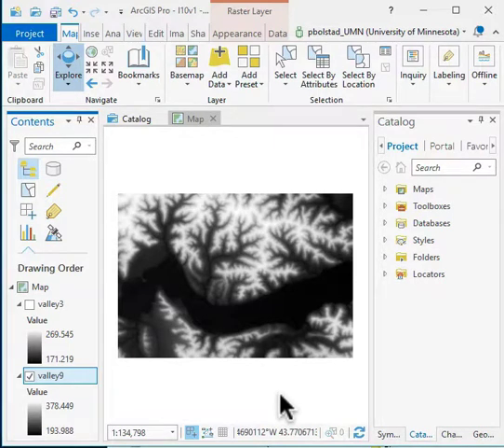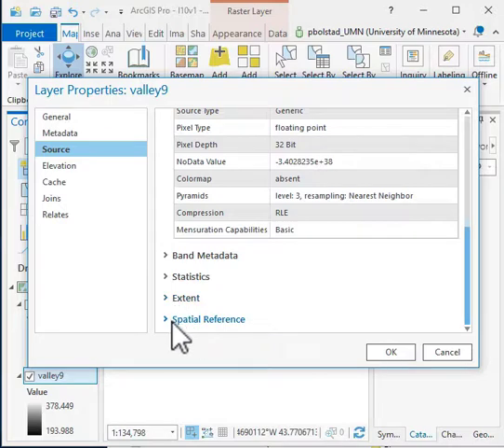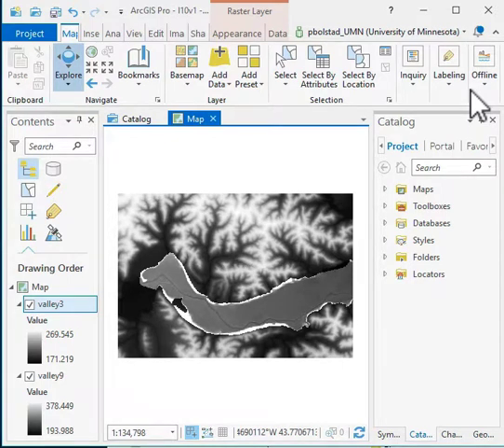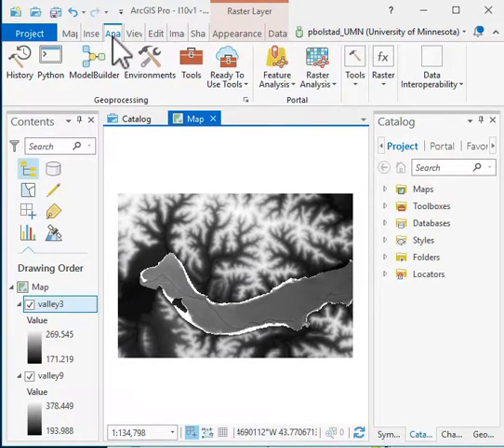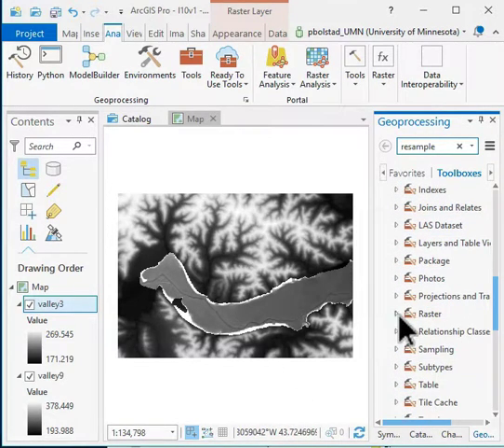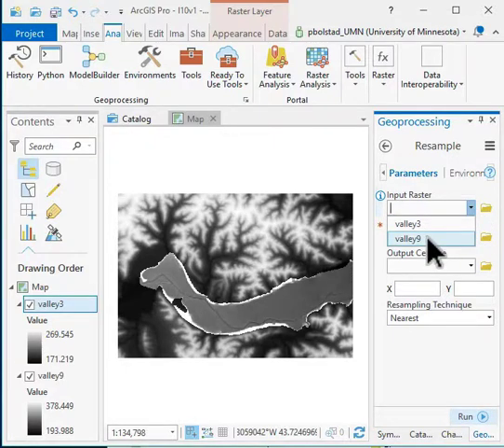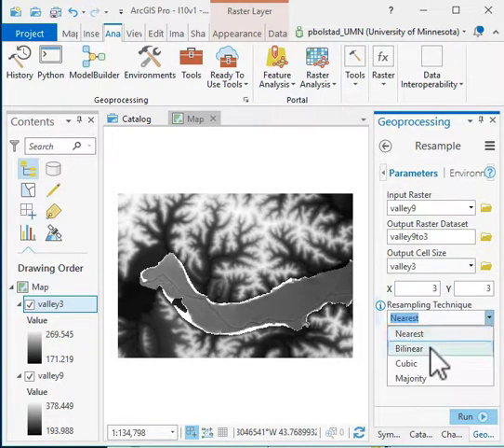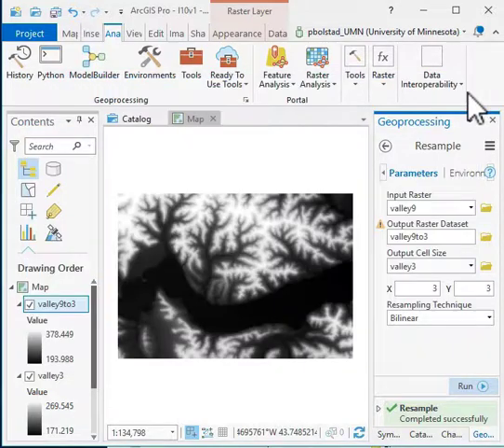Lab10AP Resample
Raster Resampling in ArcGIS Pro